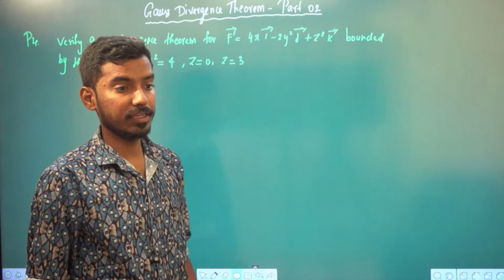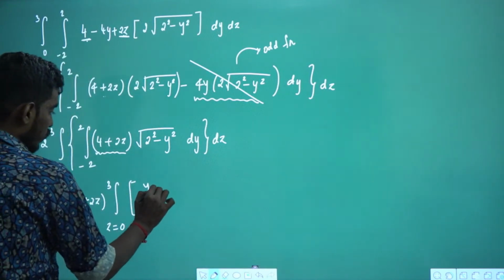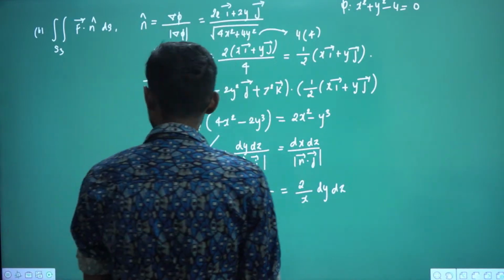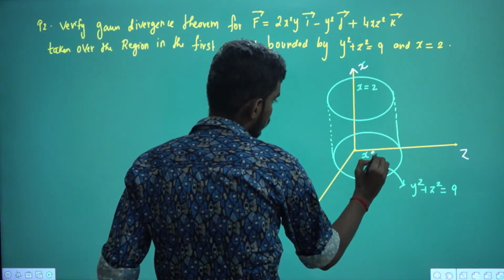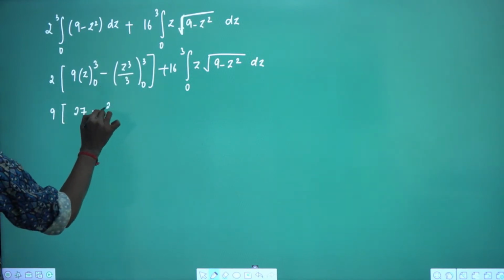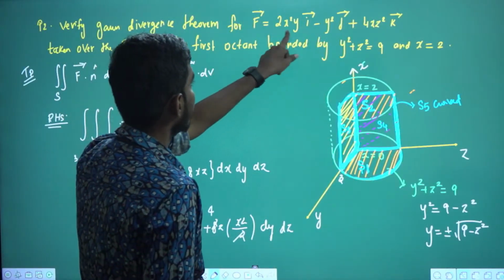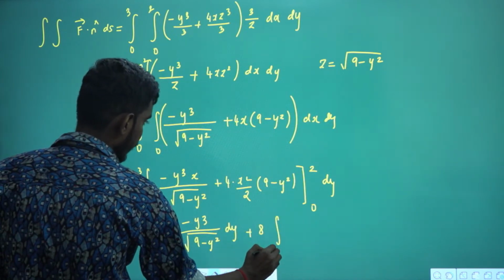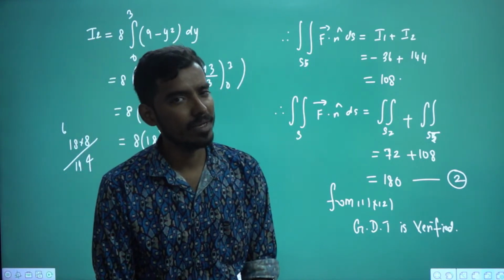Vector analysis 13 - Gauss Divergence Theorem - Part 02